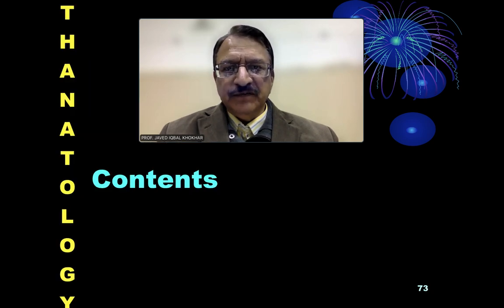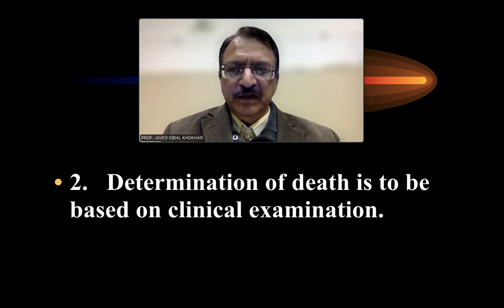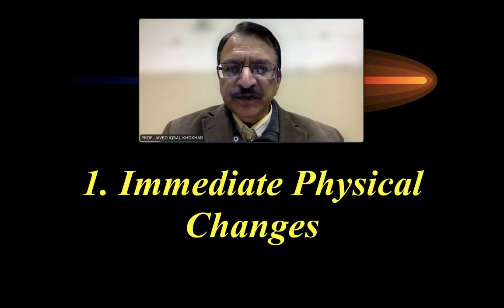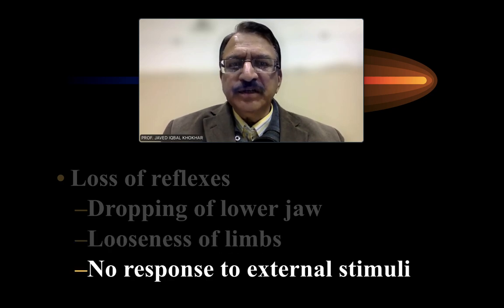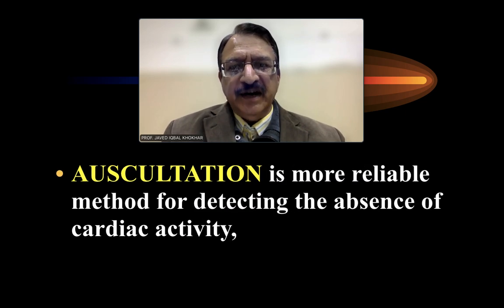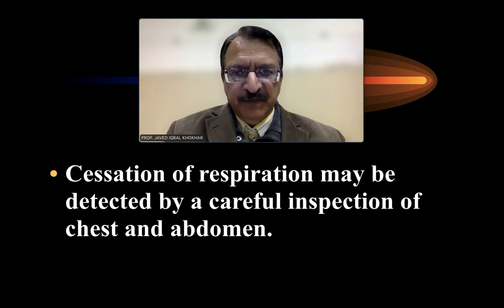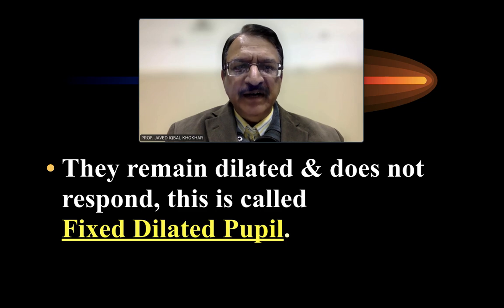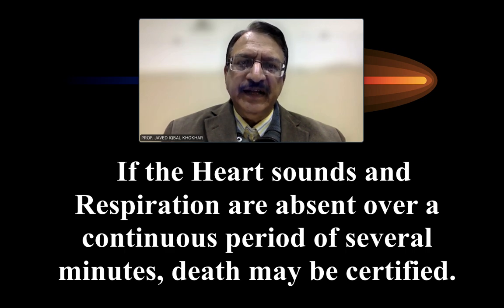2. THANATOLOGY POWERPOINT LECTURE, CERTIFICATION OF DEATH GUIDELINES & PRINCIPALS